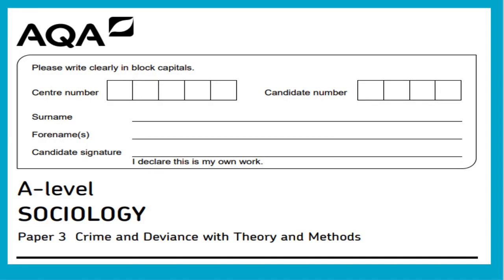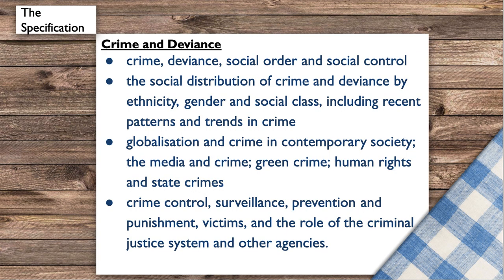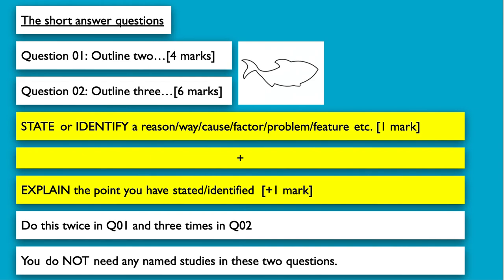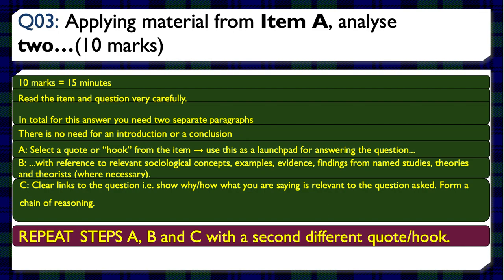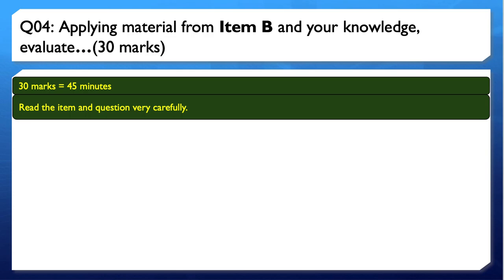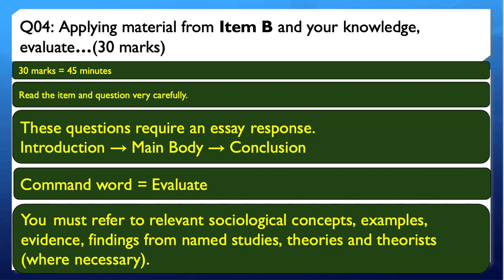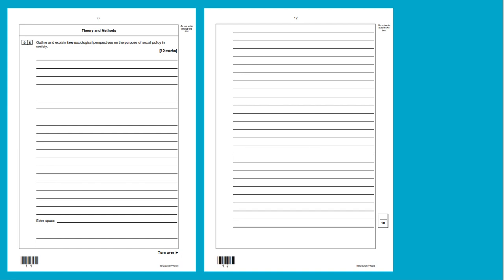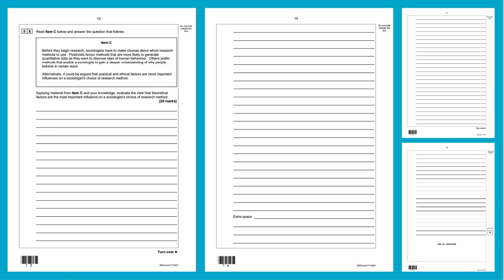A-Level Sociology Paper 3 Three Overview 4, 6, 10, 20 and 30 Mark Essay Question Instructions AQA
A brief overview of the structure of the A-Level Sociology Paper 3, including content, the specification and how to structure answers for 4, 6, 10, 20 and 30 Mark responses including Evaluate essays, Outline and Explain questions and Applying Material from Item A, Analyse Two... questions.